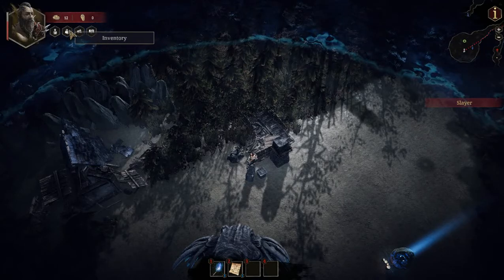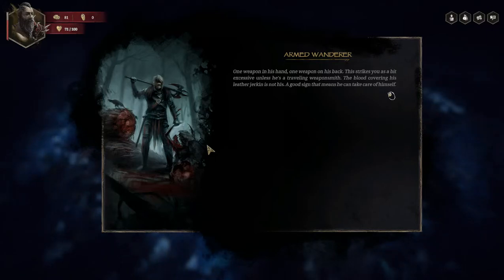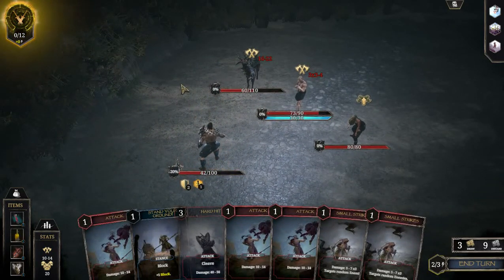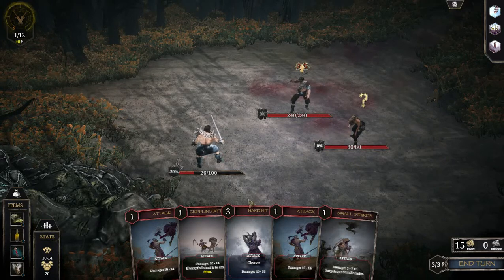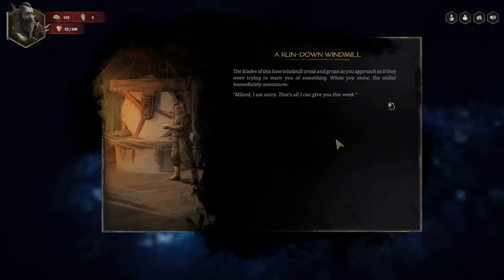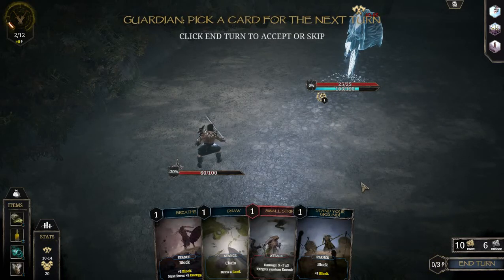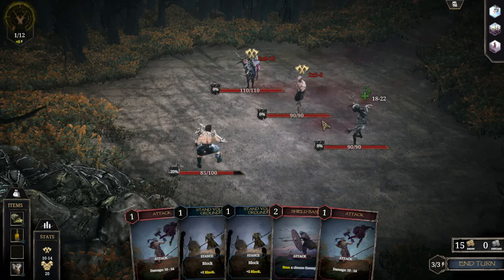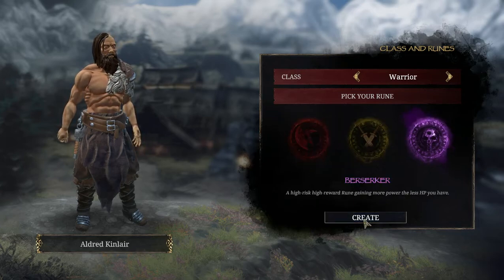Let's play Tainted Grail - Conquest Mode, episode 2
Join my in a dark and gritty world of Arthurian legend. It's going to be pretty grim. When the king dies the land dies. Something is very wrong with this land. The wyrdness comes to claim our homes and who are we to stand against it? We are not heroes. We are the people folk turn to after the heroes have already failed. We are this corrupted land's last hope!